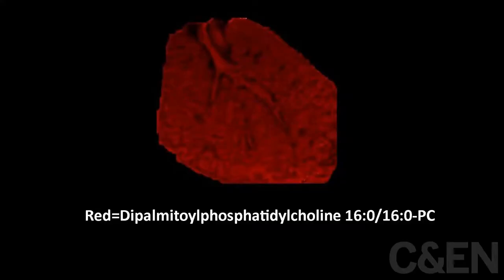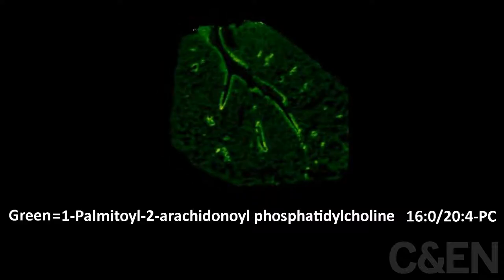Tissue Imaging with Mass Spectrometry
Using MALDI, researchers are able to identify the locations of lipids in tissue samples. In this video, professor Robert C. Murphy at CU Denver explains the work done by his research group.